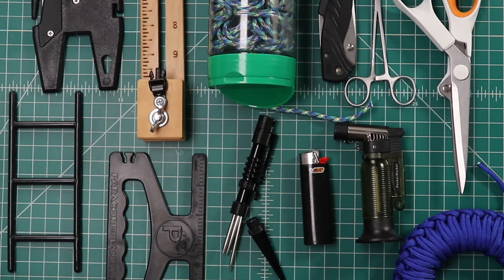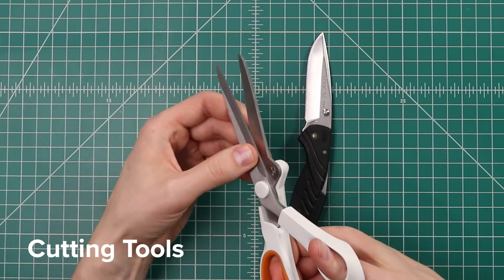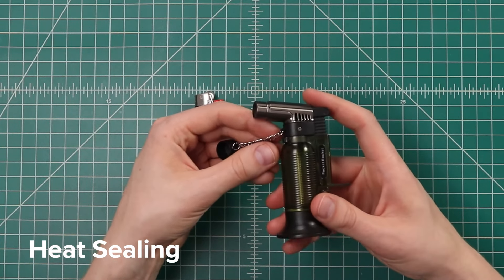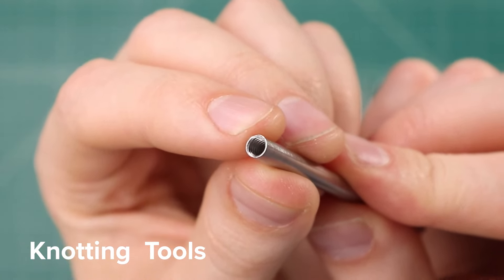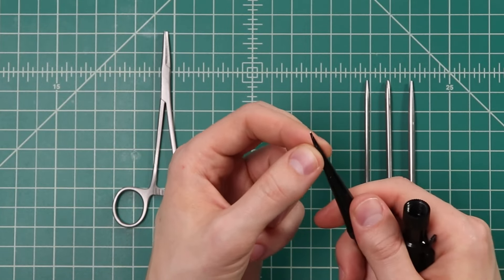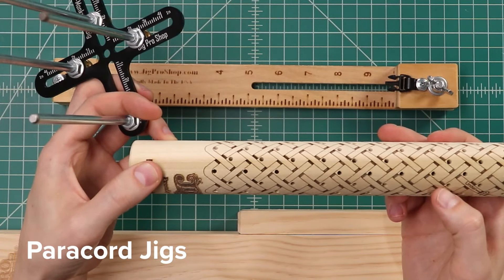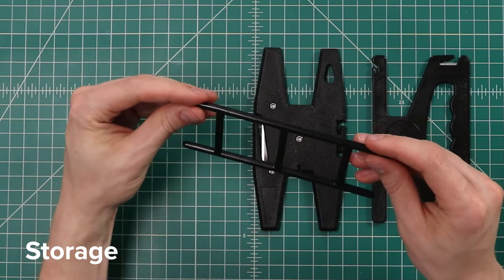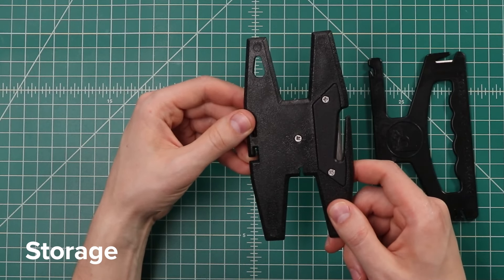The 5 Kinds of Paracord Tools You Need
When shopping for paracord tools, the options are endless. In this video we cover the basic tools you will need to get started, and some upgrade options for more experienced folk.

🎬VIDEO NOTES
0:00 Intro
0:18 Cutting
0:55 Heat Sealing
1:17 Knotting/Fids
2:24 Jigs
2:51 Storage
4:04 What did we miss?

🔨 Find Paracord Tools Here
Our Amazon Store